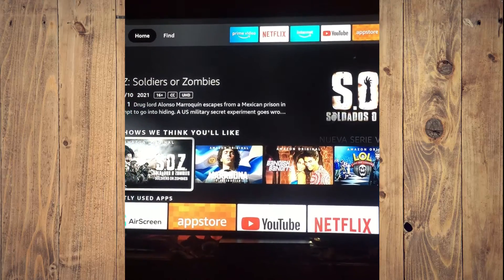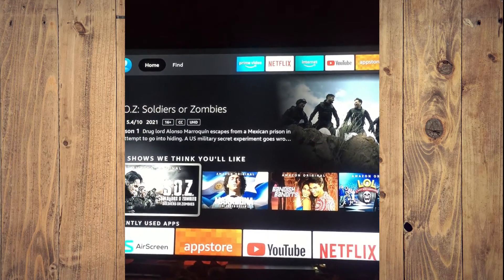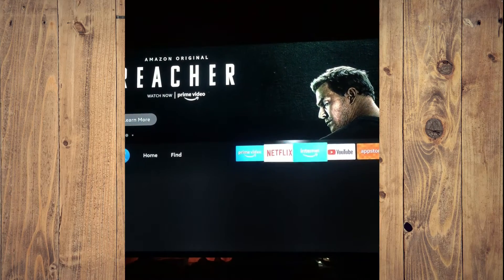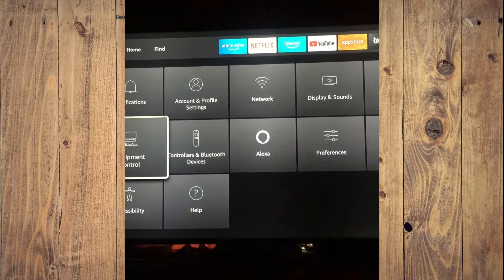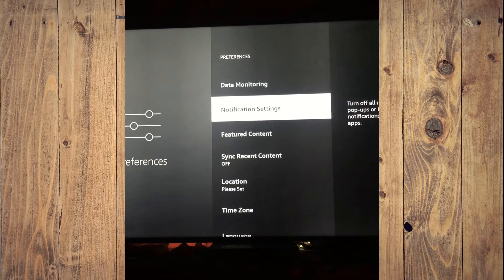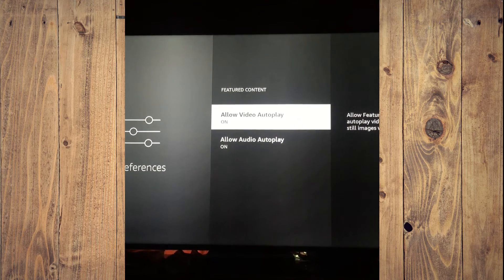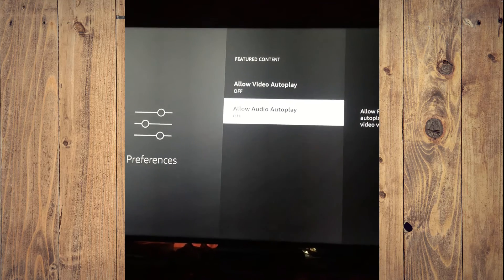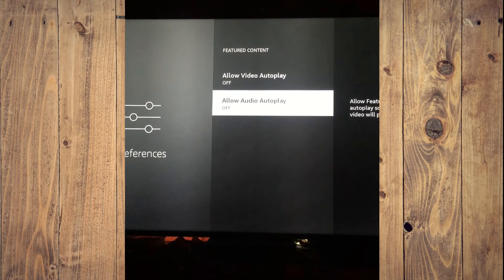how to turn off auto play on samsung tv